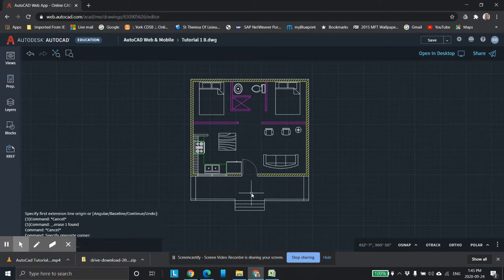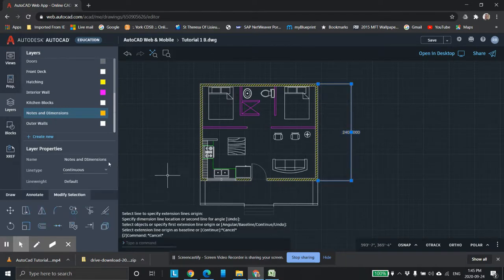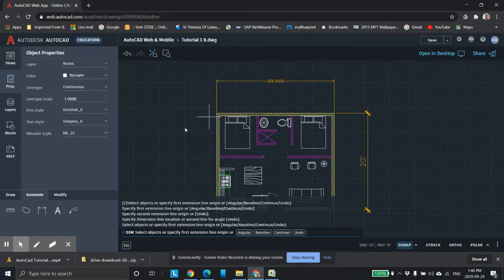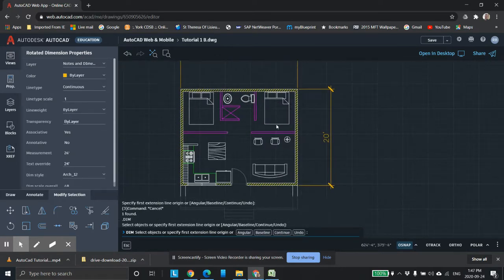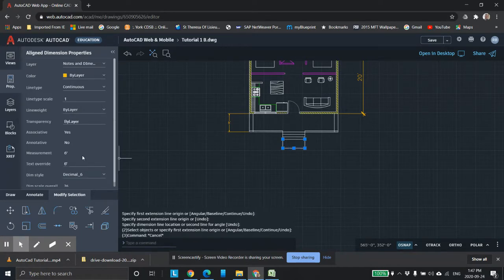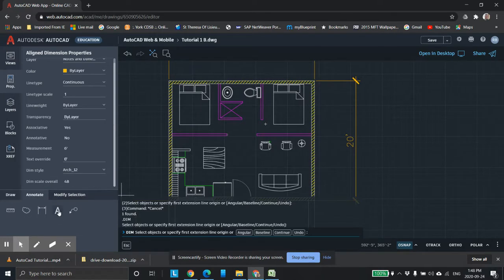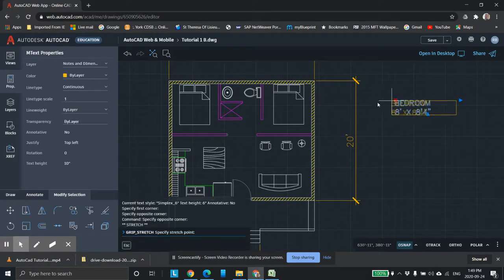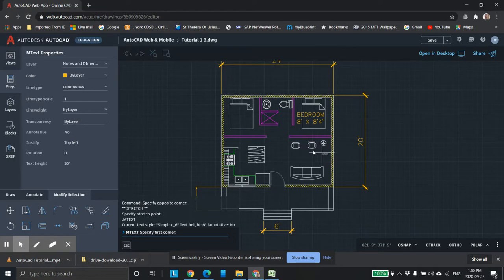AutoCad Tutorial E Web Adding Notes and Dimensions DD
Adding notes and dimensions in AutoCad web